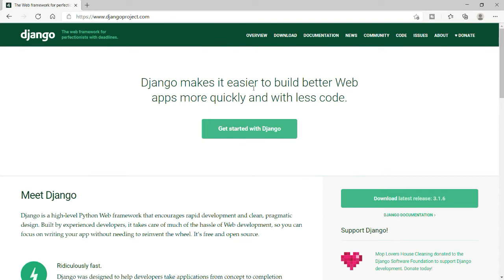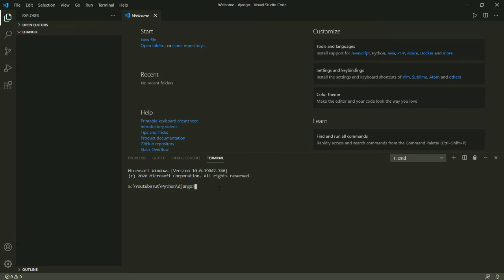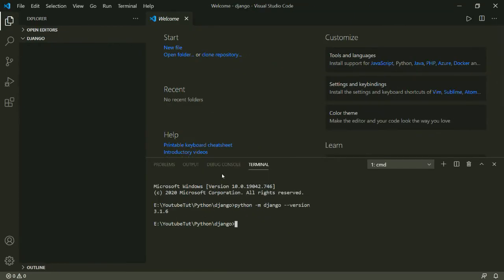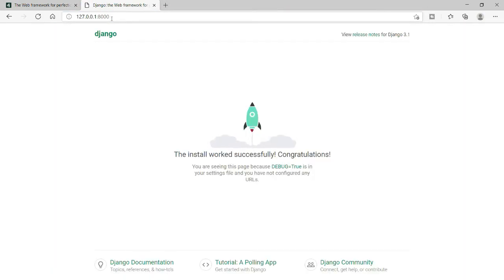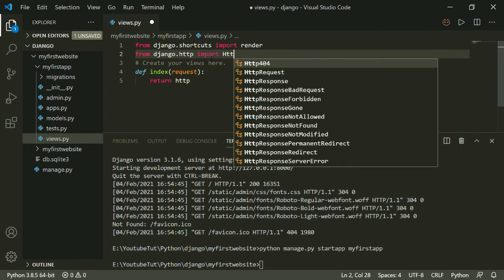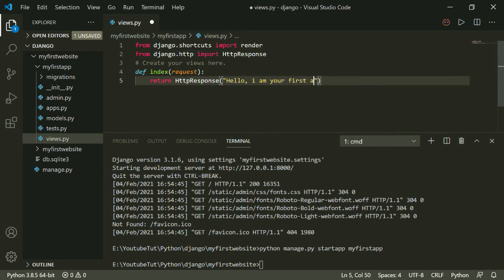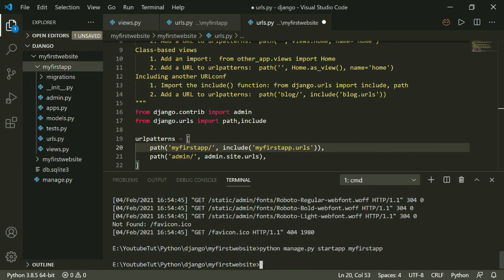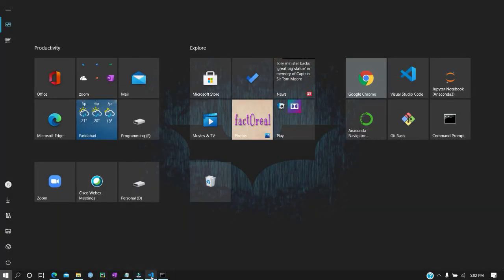How to run django in vs code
In this video we will see how to run django in vs code and we will create a Simple django application to demonstrate the same. i am hopeful that you will find this video helpful.